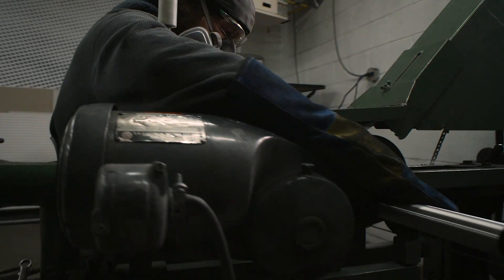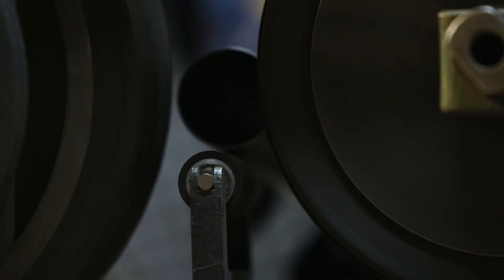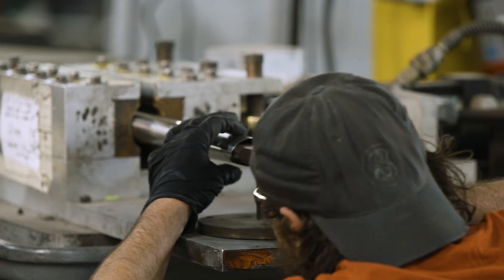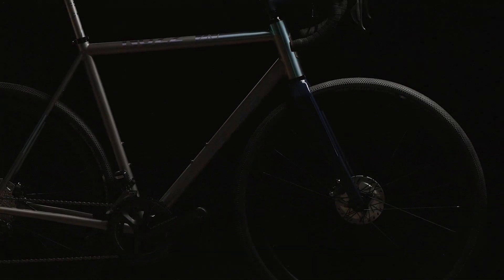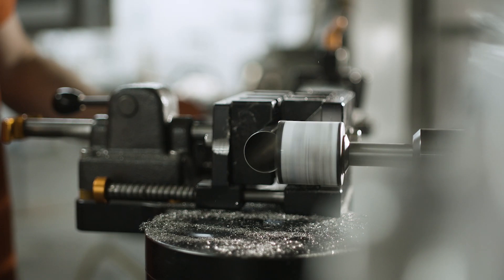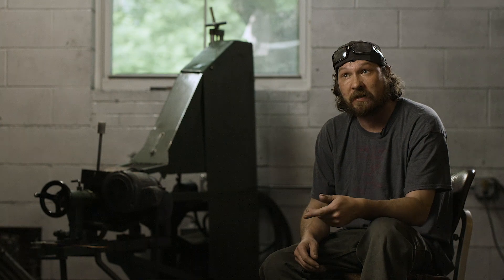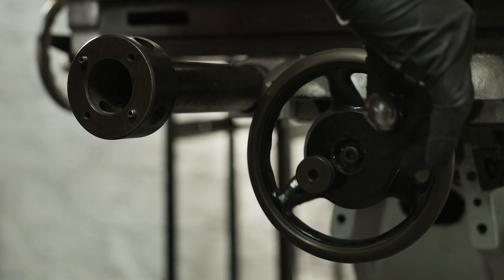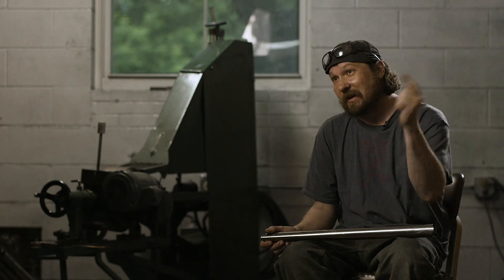No. 22 Bicycle Company | Machining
Part 4 of our production video series looks at the shaping and forming used to tune stiffness and ride quality on each No. 22 frame.